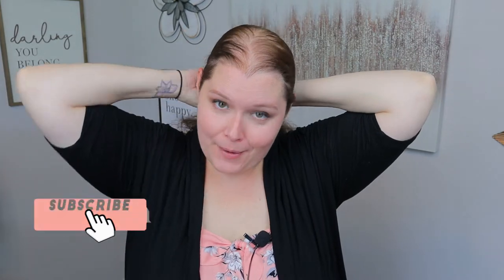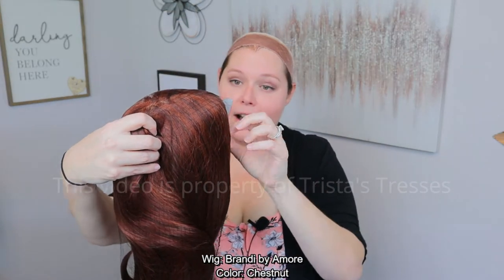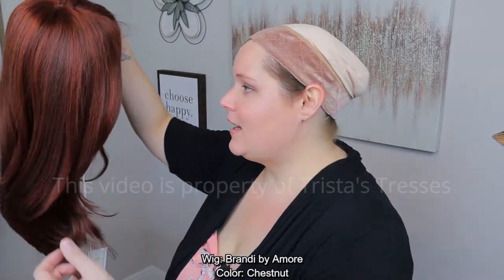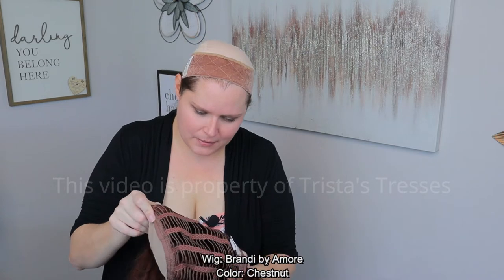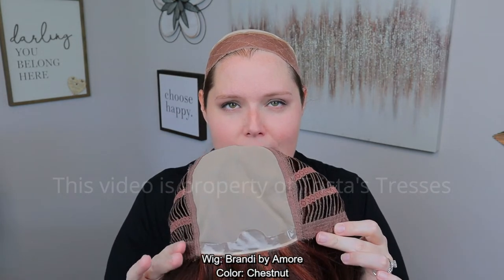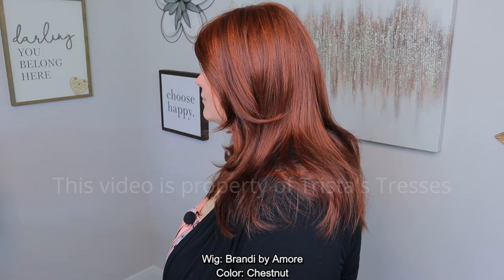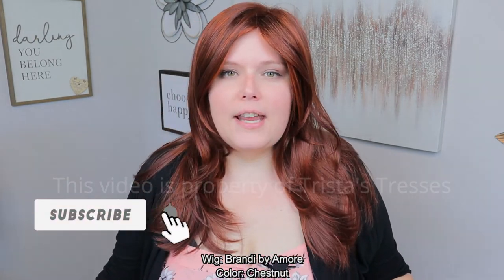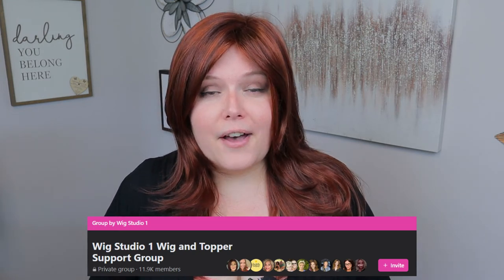UNBOXING Brandi by Amore in Chesnut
All wigs, toppers and hair products are sent to me for my honest review, free of charge, from WigStudio1.com unless otherwise stated.  I am not monetarily compensated for any of my videos.
I am however currently as of 2020 an employee of WigStudio1 to run their FaceBook page as an admin.

My Measurements:
Circumference: 21.75 inches
Front Hairline to Nape:  12.5 inches
Ear to Ear Across Forehead: 11 inches
Ear to Ear Over Top: 11.25 inches
Temple to Temple Round Back: 14 inches
Nape of Neck: 5 inches
Neck Length: 4 inches

My Eyelashes

Walker’s Blue Wig Lace Front Tape:

Helen of Troy Hot Air Brush:

My Steamer:

GEX Wig Grip Band:

2 Pack
4 Pack
5 Pack

Thinning Shears

Cutting Shears

Scar Away

Hair Fibers

Video Setup / Equipment:

Camera:
Canon EOS M50 Mirrorless Camera

Lenses:
Canon EF-M 22mm f2 STM Compact System Lens

Camera Tripod

Grey Card

Box Lights

Ring Light

Shotgun Mic

Lapel Mics